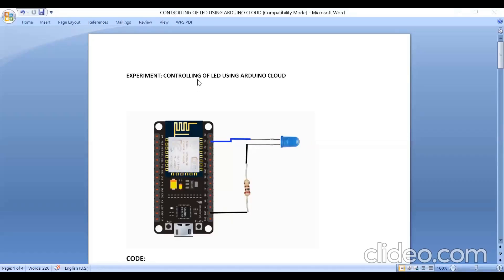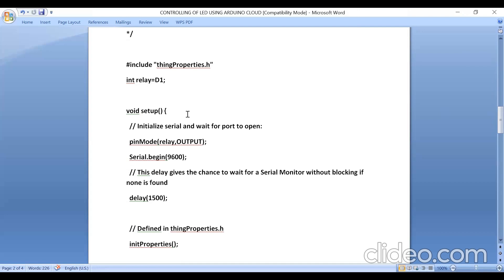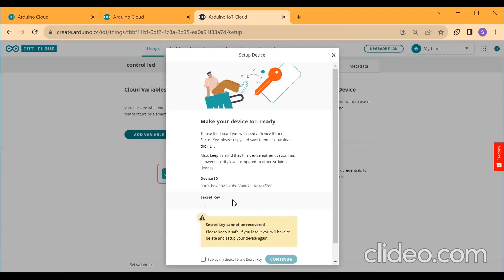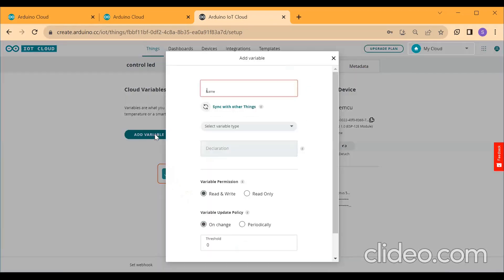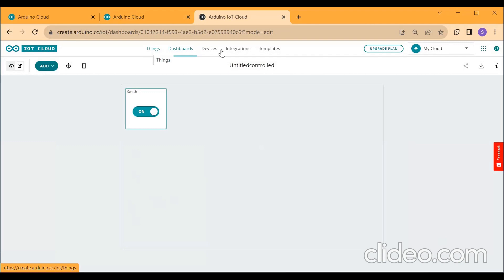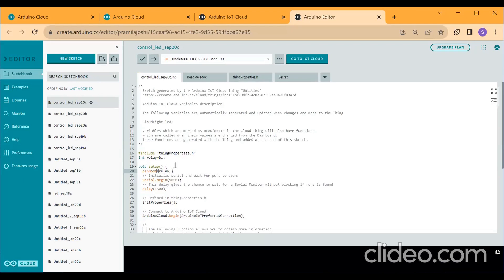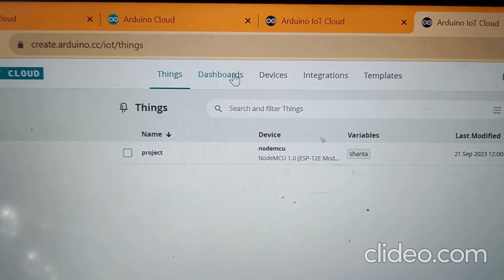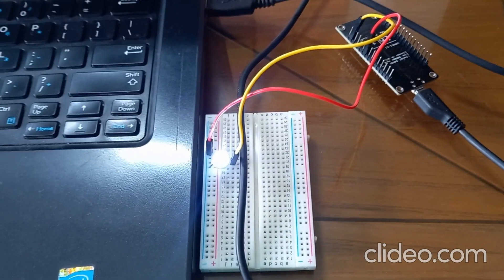controlling of LED using Arduino cloud